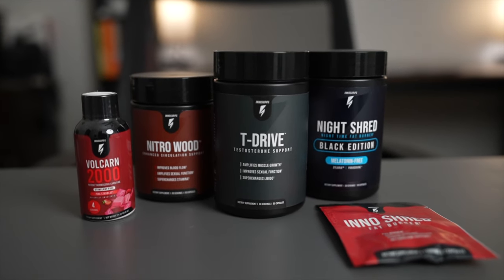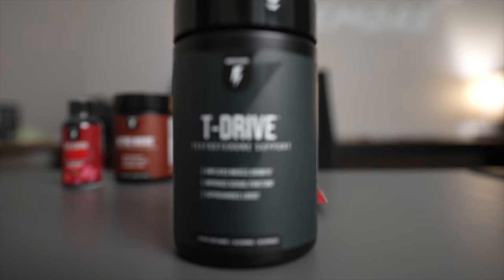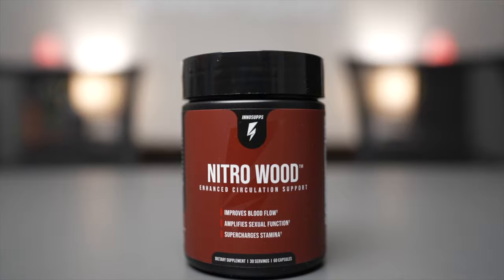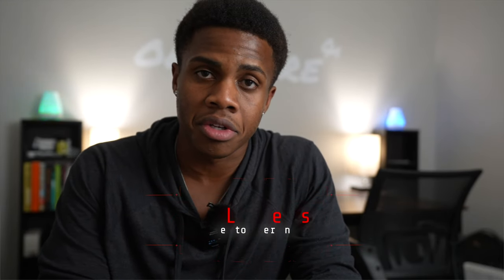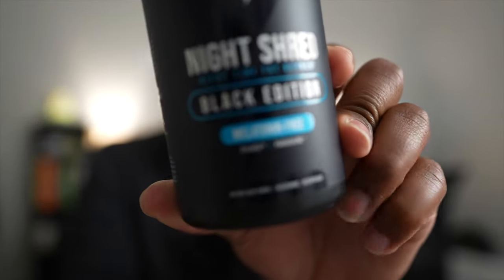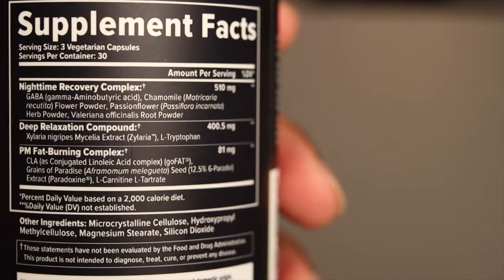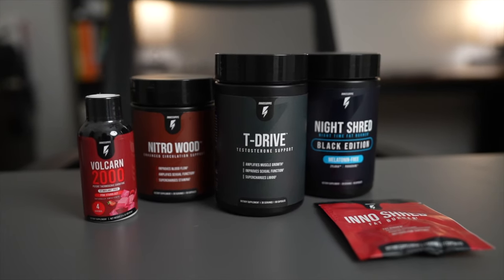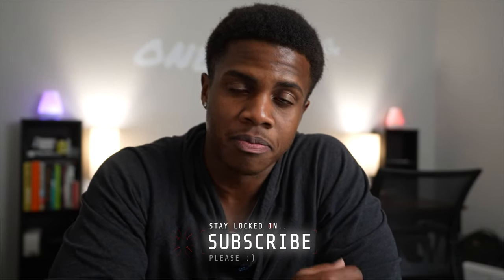Becoming SUPERMEN Using INNO SUPPS Supercharged Male Stack Review❗️